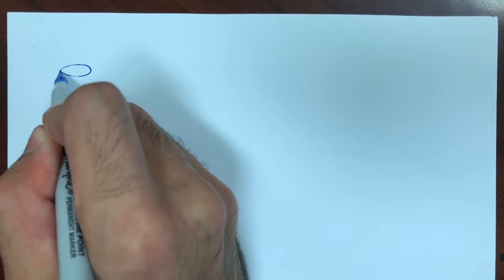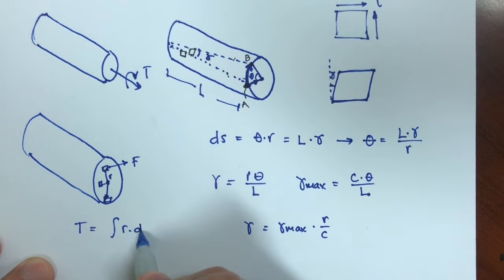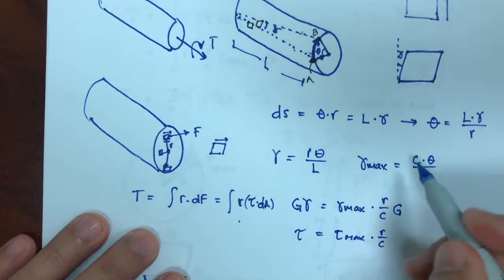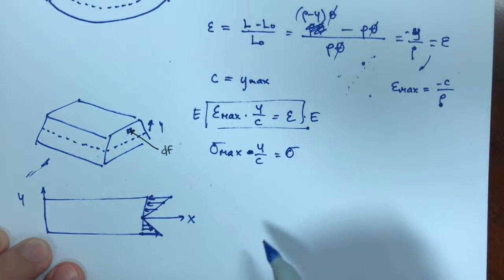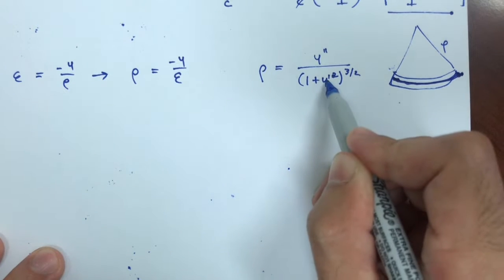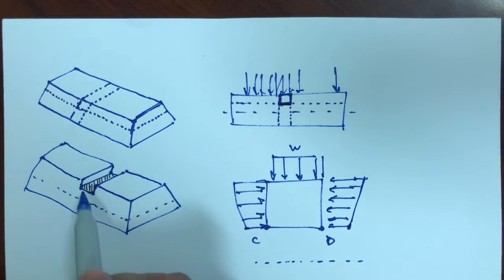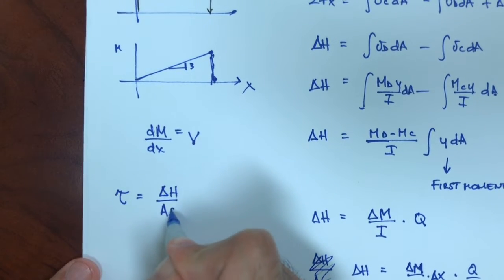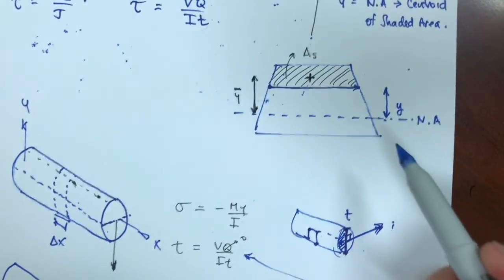[OLD VERSION] Mech Design - MoM Equations, Quick Summary